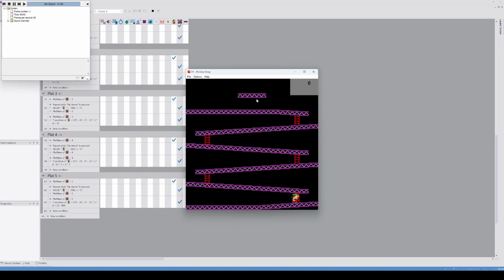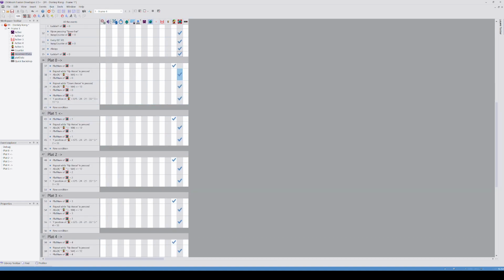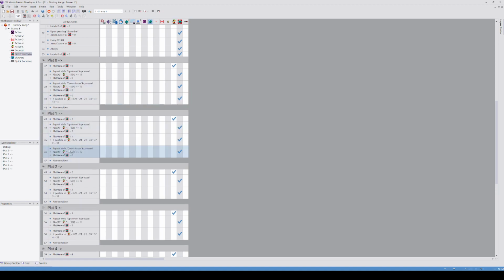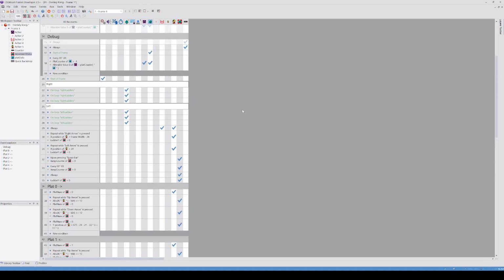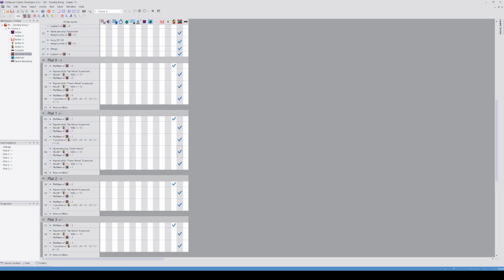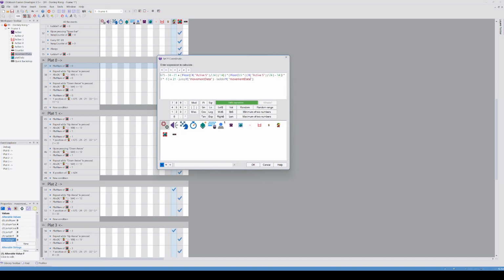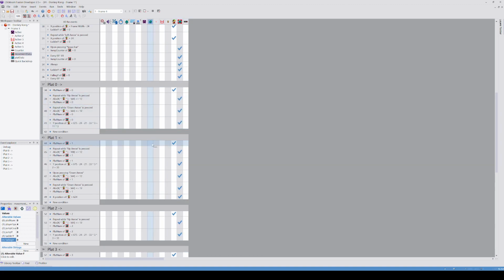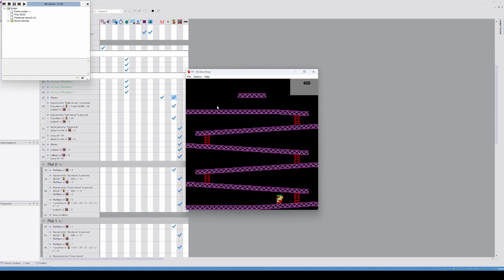Coding Donkey Kong From Scratch (Part 10/10) - Clickteam Fusion 2.5